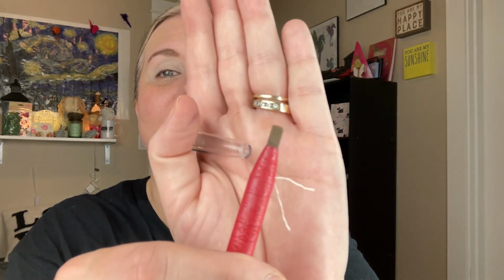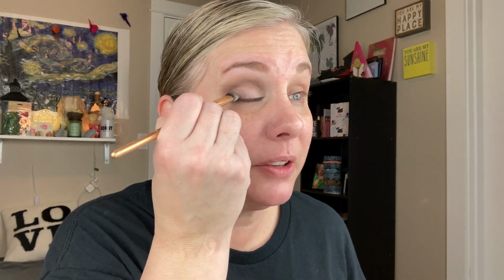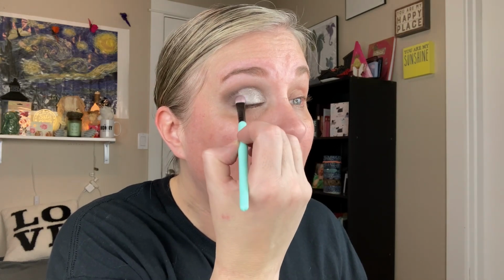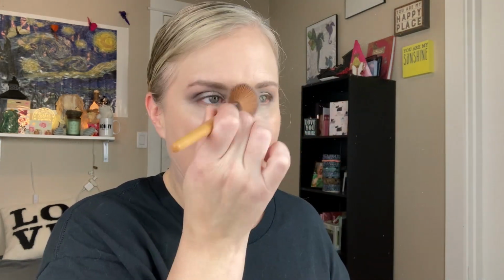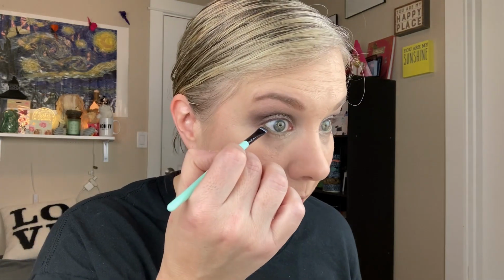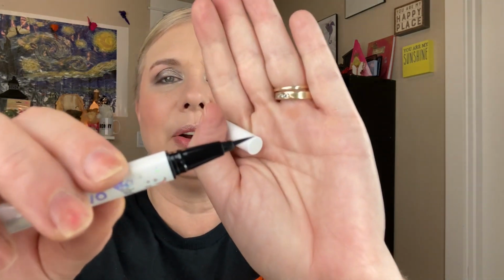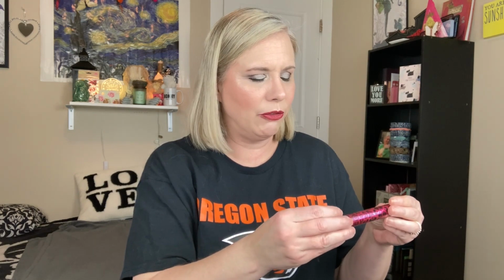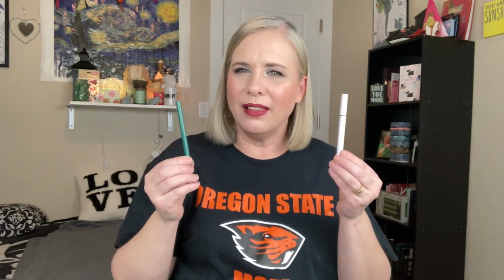GRWM using makeup from Temu! Mostly full face of AWESOME, affordable products!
Hey there!  In today's video, I'm doing a GRWM, using some amazing makeup products from Temu!  I got a mostly full face from Temu and had a great time creating this makeup look.  I will have another video coming later this week with some more things I got from Temu, too.  So fun!

⬇️Links and prices below⬇️

1 Rose Red Blush Powder, Modify Facial Contour Skin Tone.Natural Long-lasting Blush For Women Makeup $1.99💰

2 20-color Pearlescent Matte Waterproof Non-smudge Rotatable Eyeliner Gel Pen $1.49💰

3 Hydrating BB Cream With Sponge Head, Natural Nude Color Dewy Finish, Long Lasting Nourishing & Brightening Concealer Full Coverage Liquid Foundation $3.79💰

4 TiTi Amazing 4 Color Long-lasting Contour Bronzer Powder Soft Natual-looking Face Makeup $2.49💰

5 Color Makeup Eyebrow Pen Gold Rose Wire Eyebrow Pen Embroidered Waterproof Sweat Proof Not Easy To Fade $0.79💰

6 4 Pc Makeup Sponge Or Powder Puff, Perfect For Wet Or Dry Combined, Cosmetic Ball Perfect For Foundation $1.79💰

7 Ultra-Fine Tip Liquid Eyeliner, 8 Colors, Waterproof, Quick Drying $1.99💰

8 SNOW YARN Soft Isolation Cream Concealer Before Makeup Moisturizing Makeup Cream Waterproof And Sweatproof Not Easy To Take Off Makeup $2.49💰

9 18Pcs Professional Makeup Brush Set Foundation Powder Eyeshadow Brush Set Practical Beauty Tool Kit Valentine's Day Birthday Gift For Girls Women Girlfriend $3.99💰

10 15-color Eyeshadow Palette High Pigmented Makeup Palette Matte And Shimmer Glitter Eyeshadow For Daily Makeup $6.99💰

11 FOCALLURE Matte Foundation Liquid Lightweight Hidden Pores Long Lasting Without Makeup & Cosmetic $15.98💰

12 Pink Eyeshadow Palette - 15 Colors Highly Pigmented Matte Shimmer Glitter Eye Shadow Makeup Palette Kit $6.99💰

13 NOVO Loose Setting Powder, Translucent Matte Pearlescent Finishing Makeup Setting Powder Foundation With Velour Puff, Valentine's Day Gifts For Women, 10g 0.35oz $4.99💰

Thank you so much for taking time out of your day or night to watch this video.  It means the world to me!  I can't wait to see you again in my next video but in the meantime, please take good care of yourself, be well, safe, happy! LOTS OF LOVE!! XOXOXO